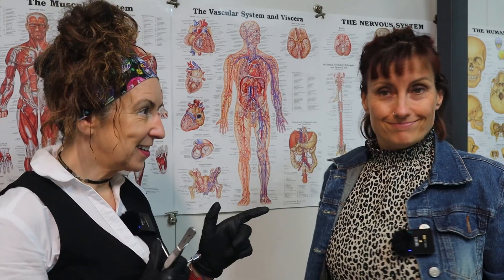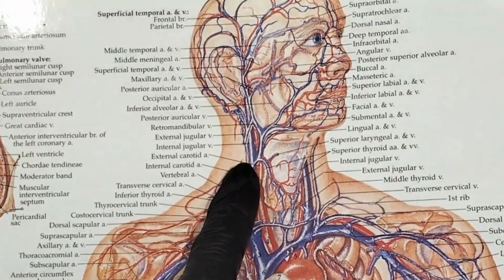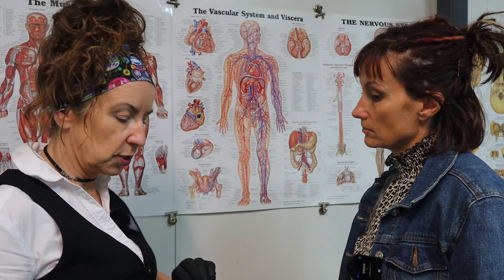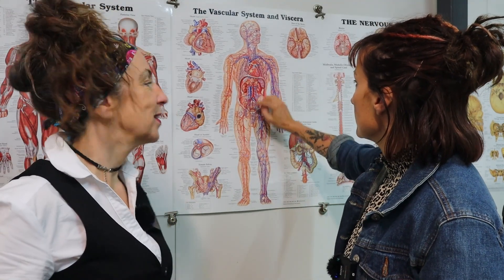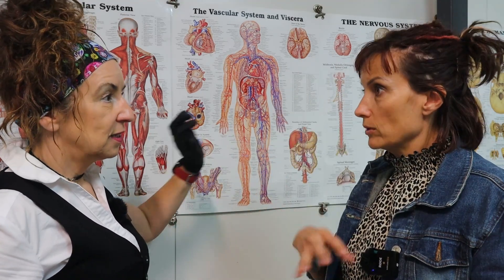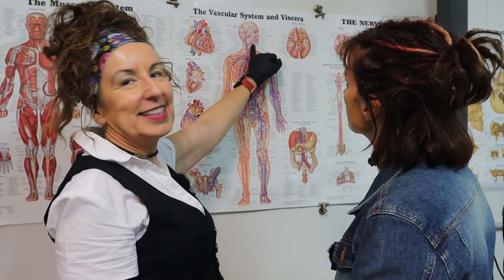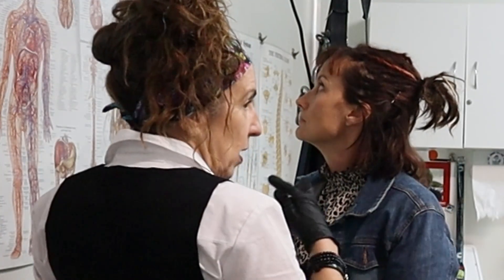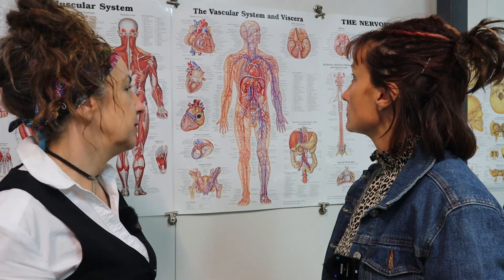The mechanics of embalming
In this video mortician/embalmer Tracy explains how the arteries and veins play an important role in embalming and why an embalm after autopsy is a difficult thing to achieve.
We hope this gives you a clear idea of how the process works :)

Don't forget to visit our YouTube store and grab a sticker, T shirt, bag or hoodie to support our channel, it helps to keep the lights on and the cameras rolling.

Thanks for tuning in friends,
'til next time,
stay safe
T&T xx